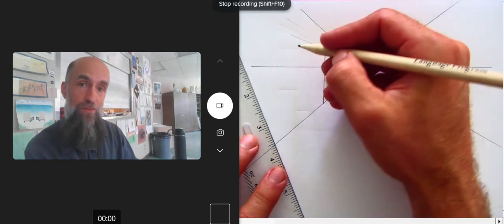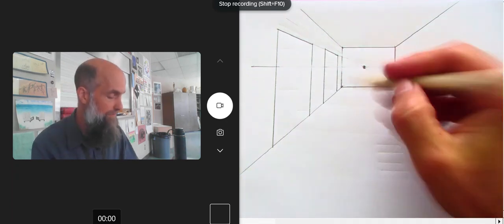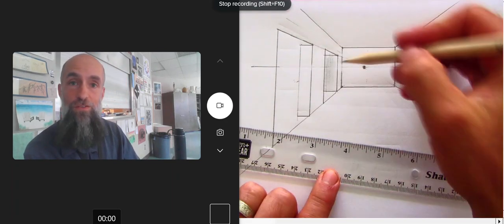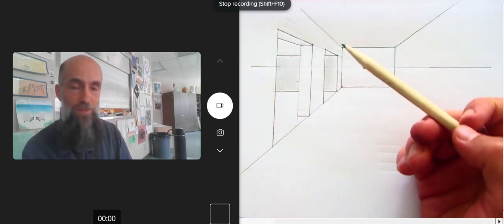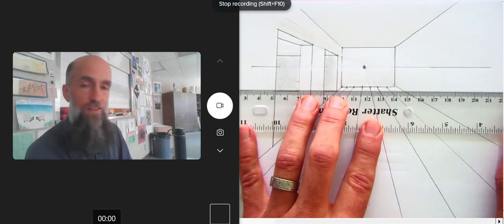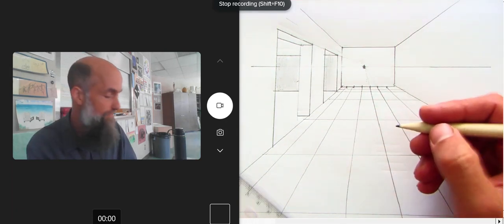1 Point Perspective Interior Intro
This is an introduction to how to use 1 point perspective with the interior of a room or hallway.  Adding to the easy start, ways of showing the beginnings of small-scale depth are displayed- enough for you to make your own imaginary interiors!